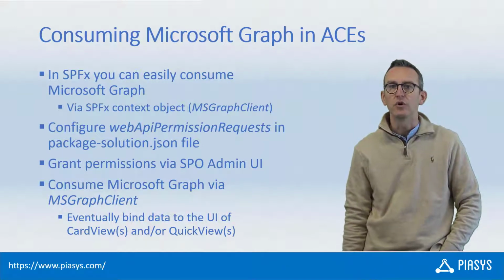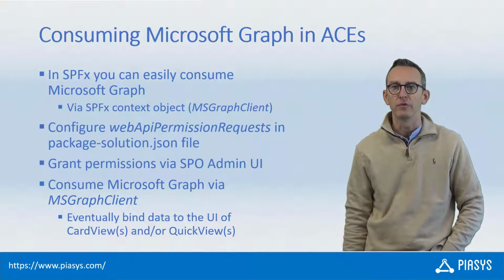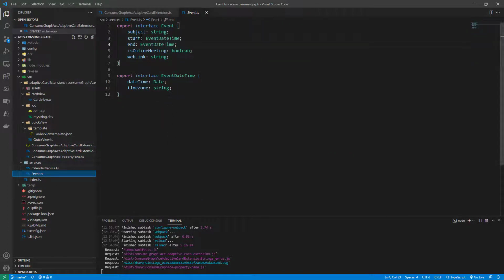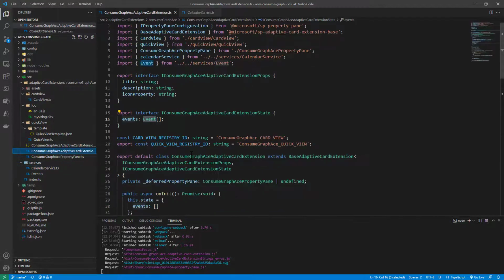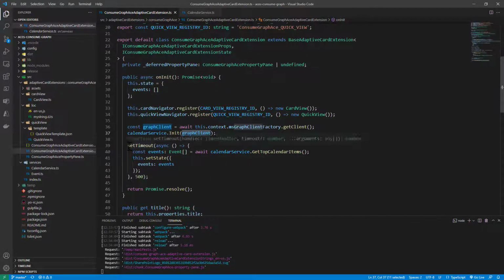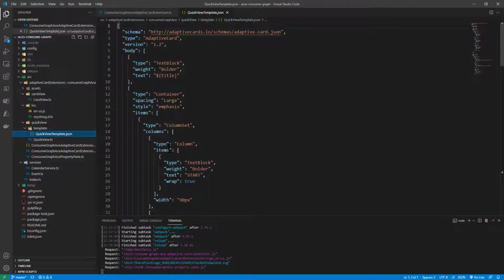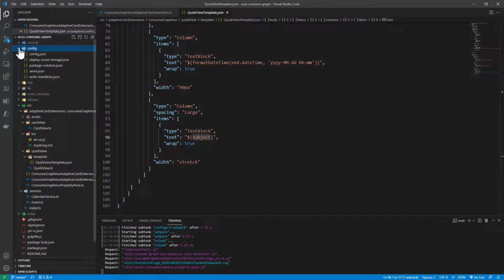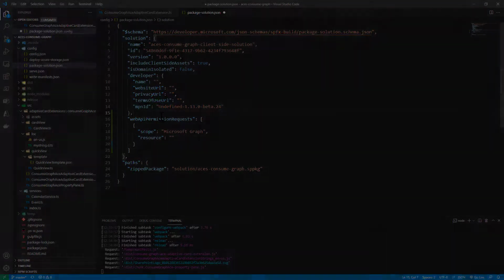Episode #179 - Consuming Microsoft Graph data in SPFx ACEs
Learn how to consume Microsoft Graph from Adaptive Card Extensions (ACEs) built with SharePoint Framework (SPFx) and targeting Microsoft Viva Connections.